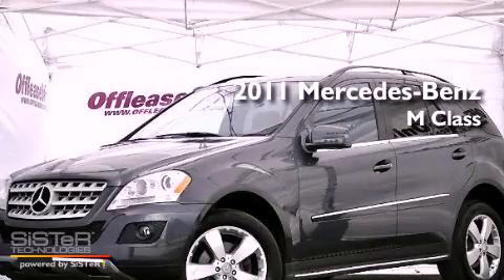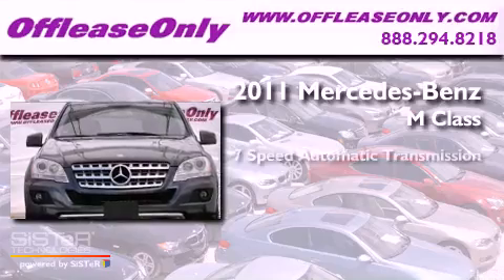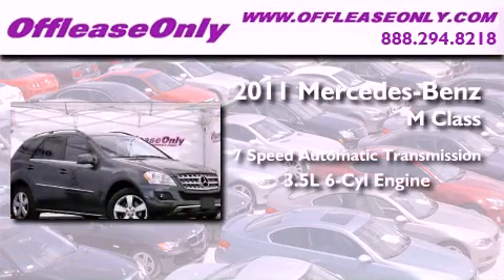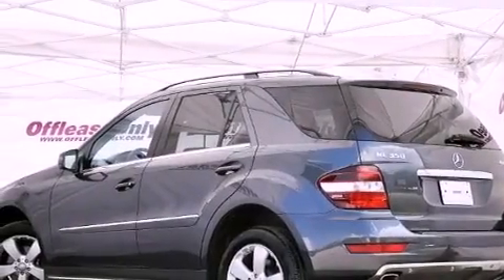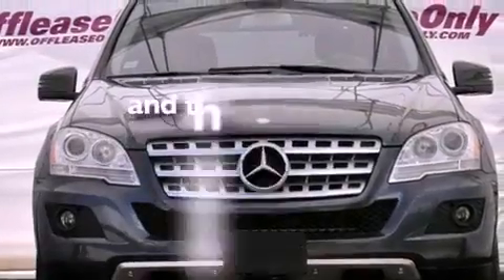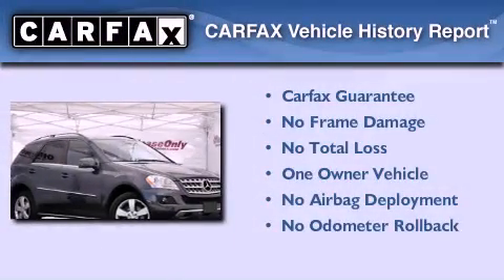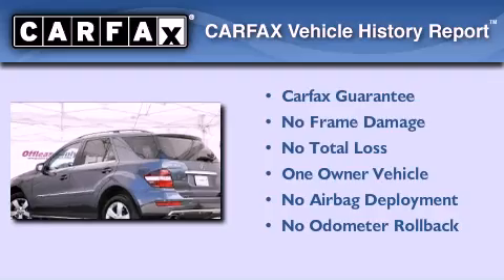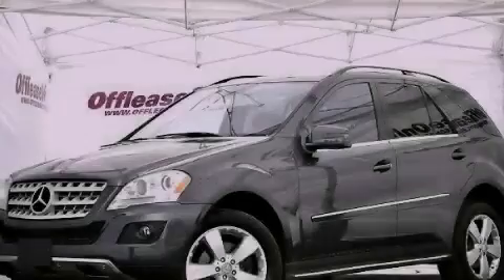2011 Mercedes-Benz M Class Miami FL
Year : 2011
 Make : Mercedes-Benz
 Model : M Class
 Engine : Gas V6 3.5L/213
 Trans . : Automatic
 Exterior : Steel Grey Metallic
 Miles : 16,236
 Interior : Black
 Stock : 38670

 2011 Mercedes-Benz M Class Lake Worth FL